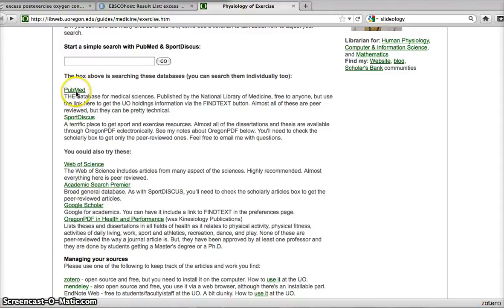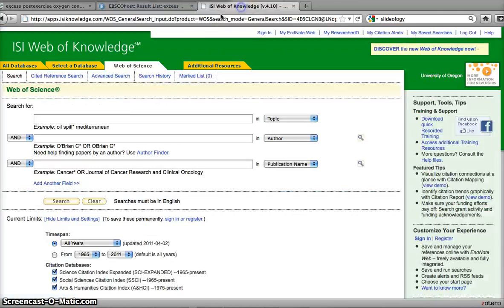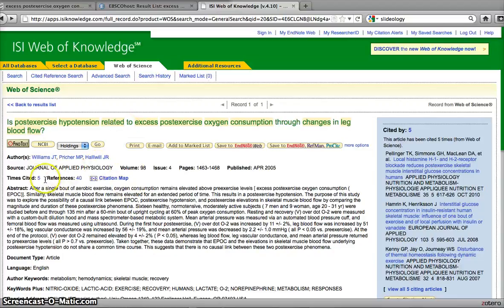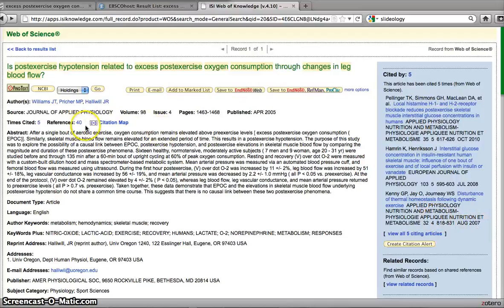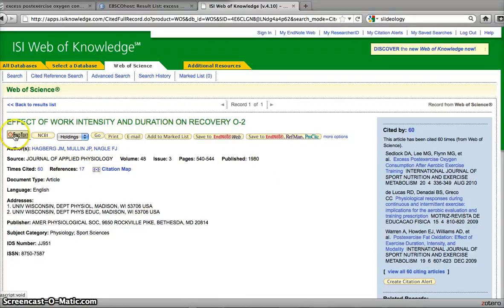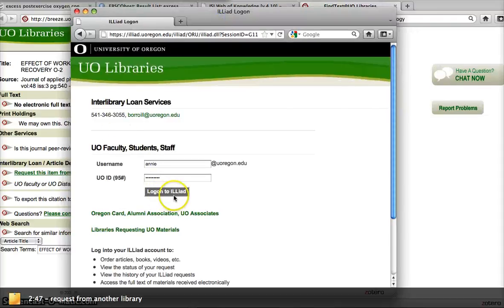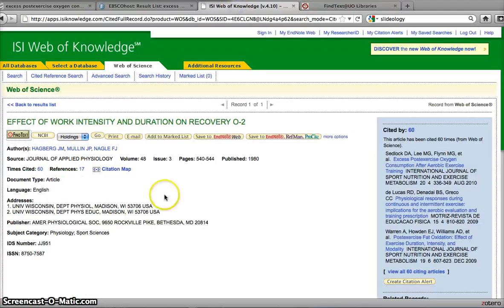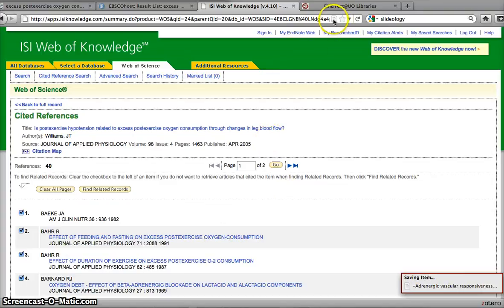wos_search_UO.mp4